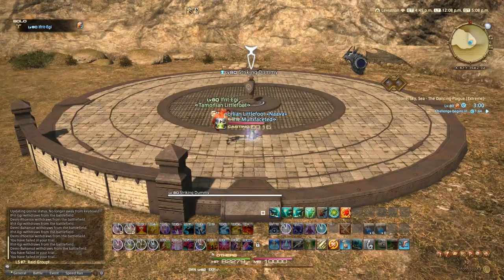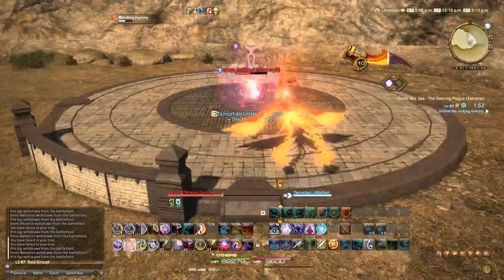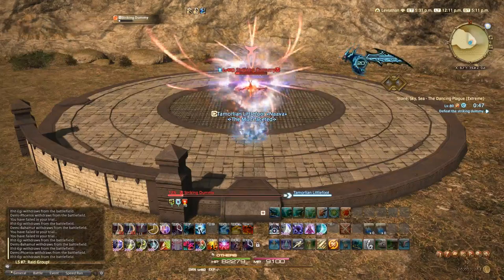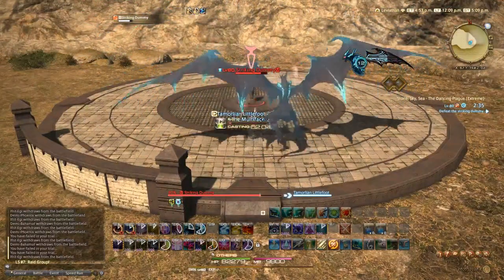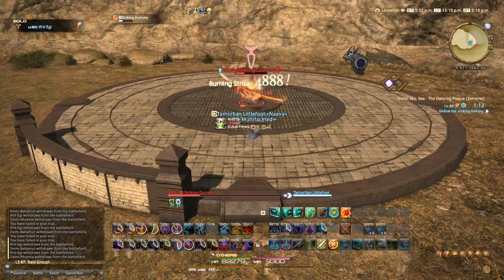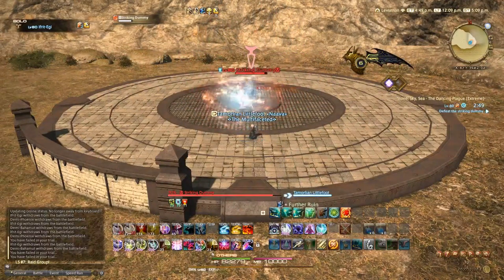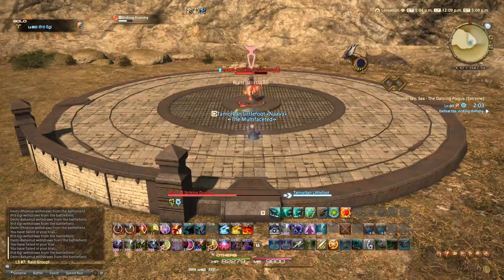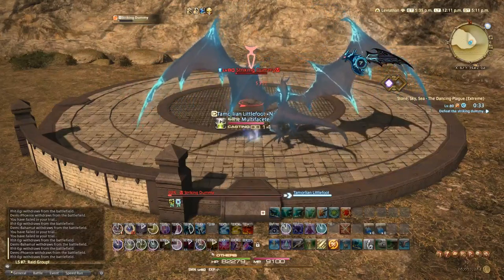Summoner 5.1 Rotation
Second to last rotation video.  I just have the Black mage left and then I'll move onto other things.  Let me know what you think!  As always my rotation information will be listed below.

  Precast
    Summon Ifrit (if not summoned already
    Ruin 3
  Pull
    Ruin 2, Tri-disaster, DreadwyrmTrance
    Assault (1 or 2), Aetherpact, Energy Drain
    Assault (1 or 2), Enkindle, Fester
    Assault (1 or 2)
    Assault (last one)
    Ruin 3, Fester
    Ruin 3, Deathflare, Summon Bahamut
    Ruin 4, Enkindle Bahamut
  During Bahamut phase
    Use Ruin 4 when you need to use an off global.
    Otherwise cast Ruin 3
  After Bahamut phase
    Ready more Ruin 4's by using any Assaults you have.
    Use any Off Globals while Assaults are being cast, or use a Ruin 4 if you have to.
  Phoenix phase
    Use Fountain of Fire then Brand of Purgatory.
    Off globals can be used in between globals in this phase.
    Enkindle when you can.
  After Phoenix phase
    Max out Ruin 4s with your Assaults.
    If maxed on Ruin 4s use a Ruin 4 so you can get another with an Assault.
    Use off globals when using Assaults or Ruin 4.